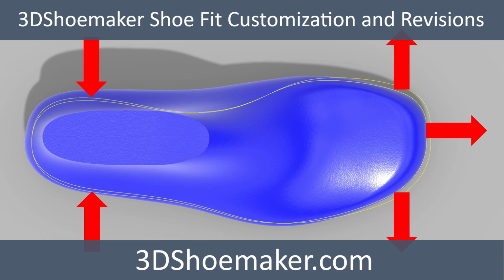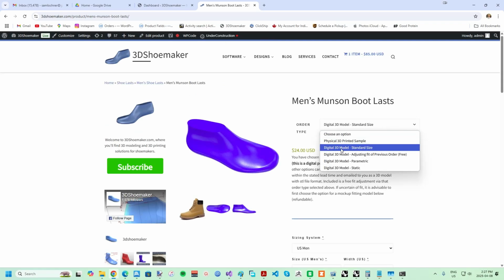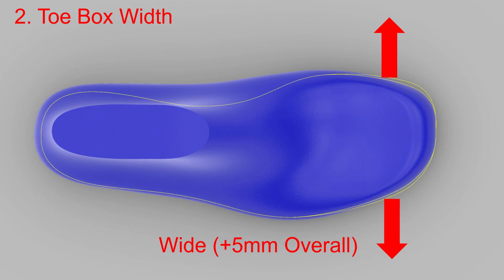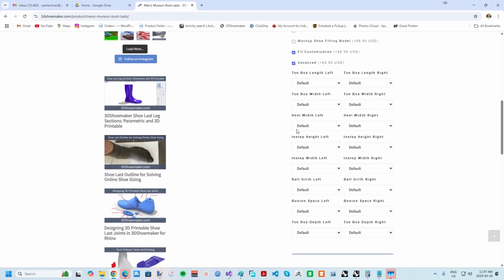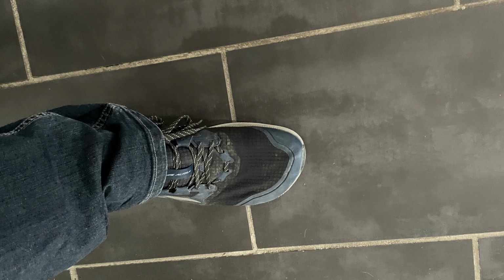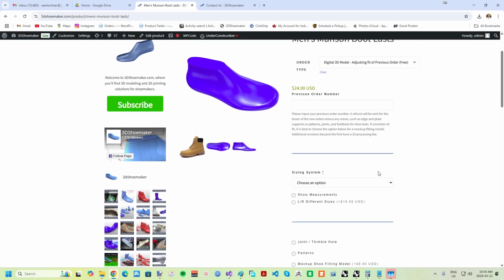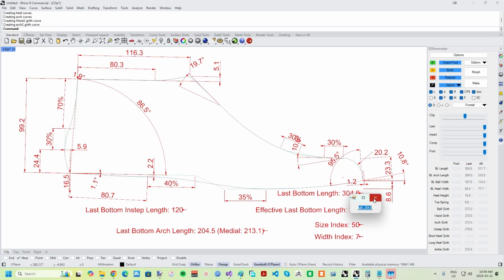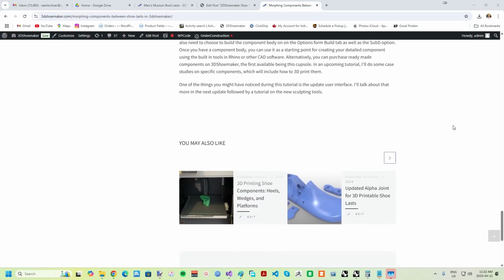3DShoemaker Shoe Fit Customization and Revisions